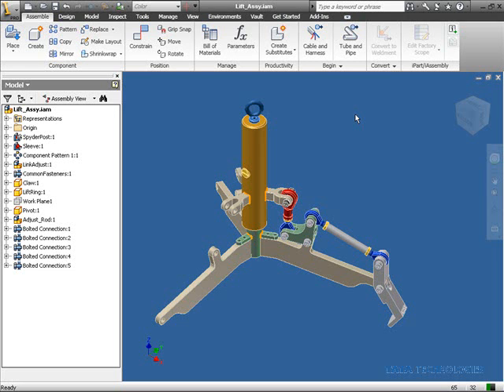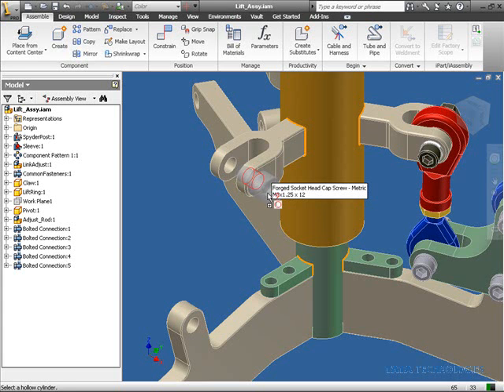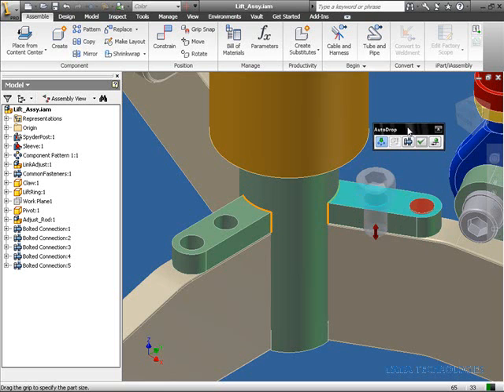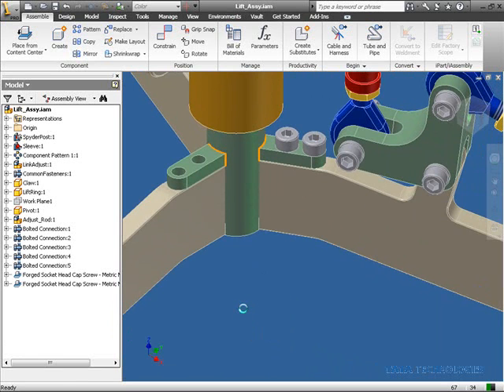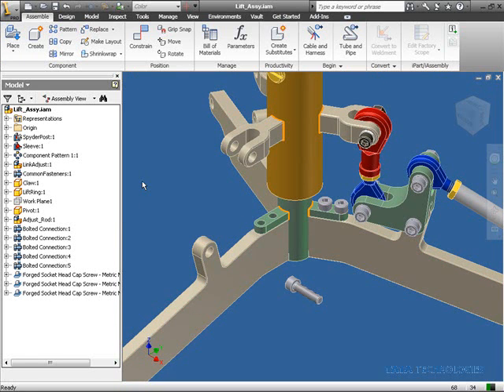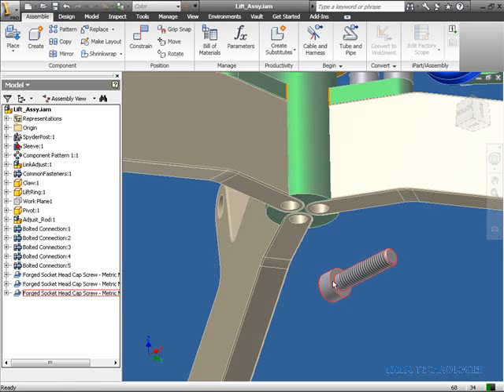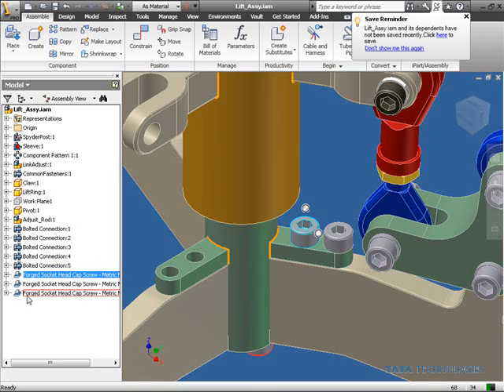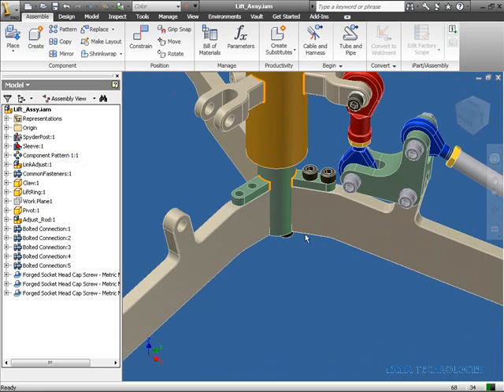5.2.b - Assembly Modeling- Autodesk Inventor 2010 Test Drive Coach